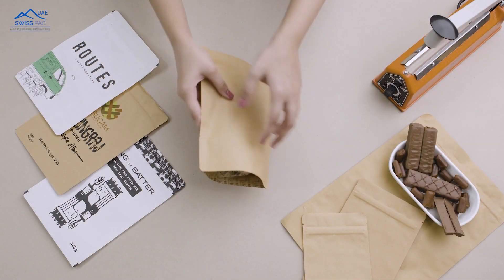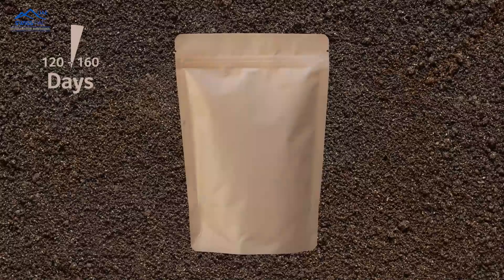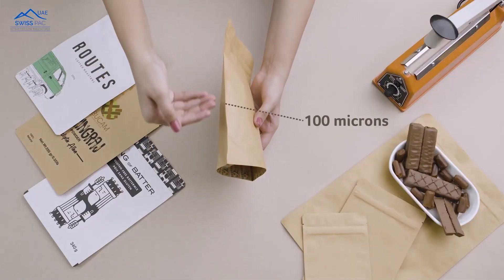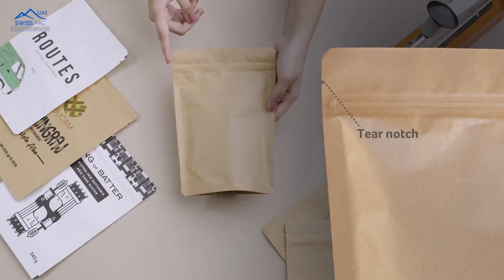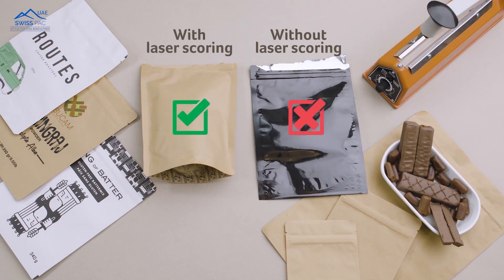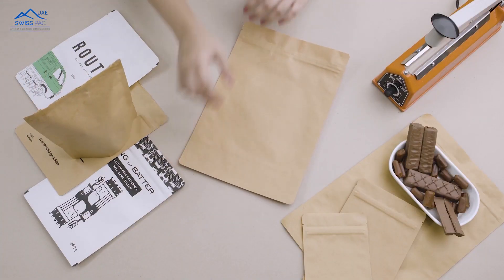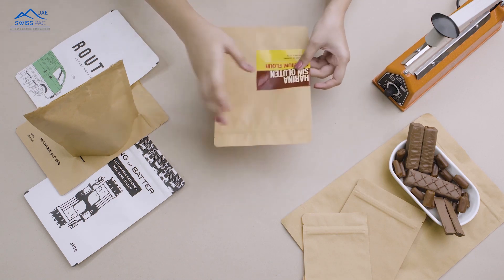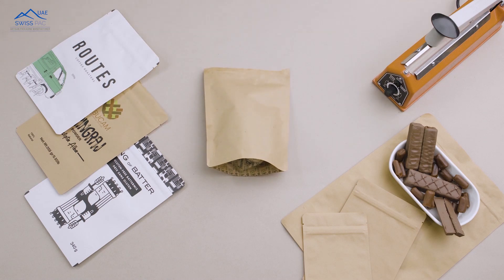Oxo Degradable Stand UP Pouches